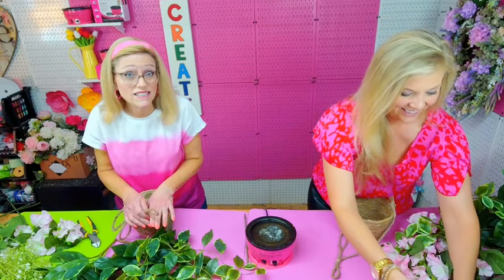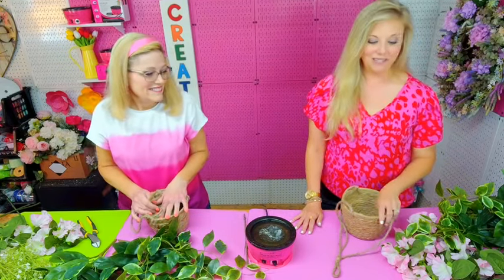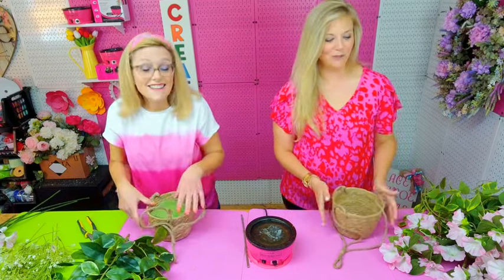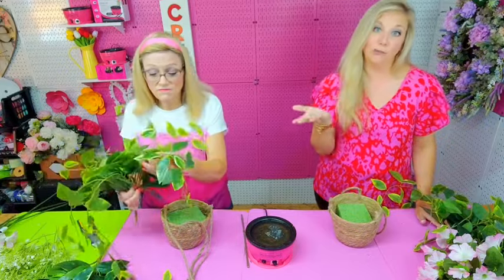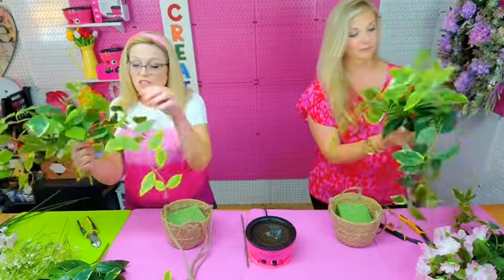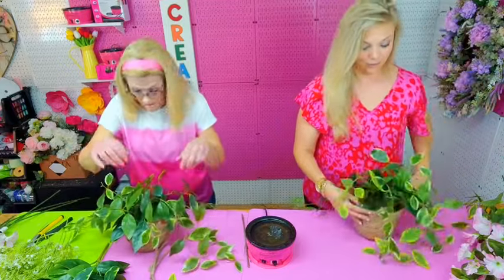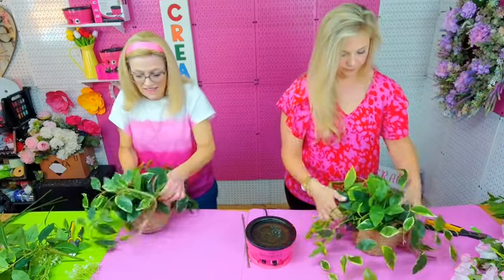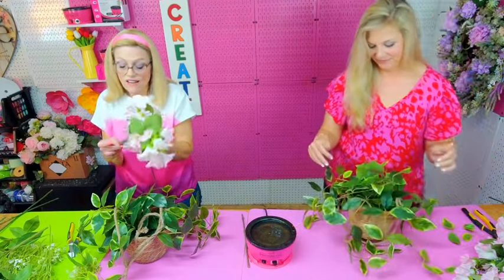How to Make a Hanging Basket with Flowers - Super Cute & Easy!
This flower arrangement looks so real!

Link to our Amazon storefront

If you would like to get Grace Monroe Home text notifications, text the word Wreath to and we will send you notifications when we are live. 💖